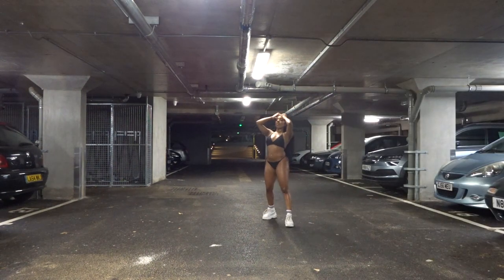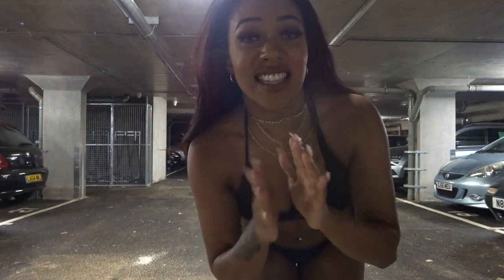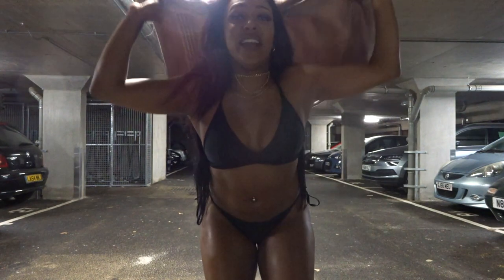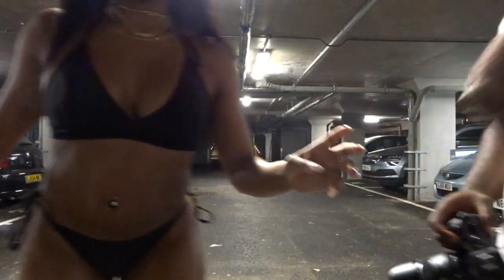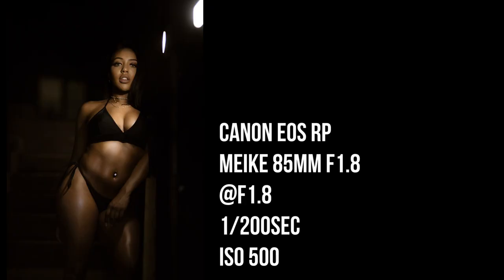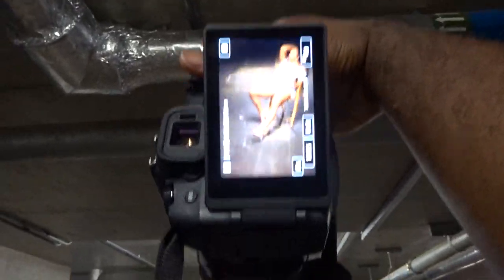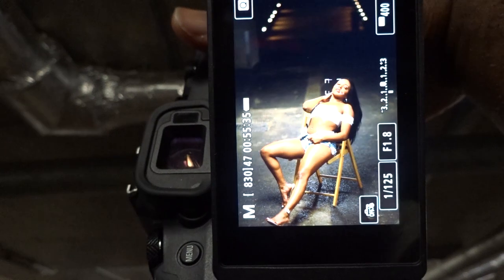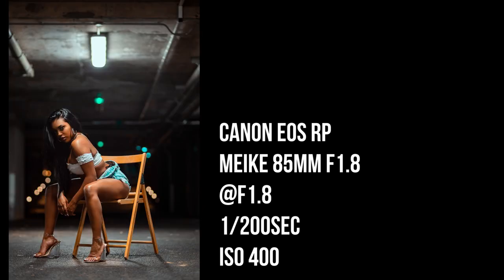DON'T MAKE THIS MISTAKE! Urban Street Bikini Photoshoot | Canon Mirrorless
⚠️■MY FULL EQUIPMENT LIST:

⚠️■CANON EOS RP  (BODY ONLY)

⚠️■Canon EOS RP Compact System Camera with RF24-105mm f/4.0 L IS USM Lens and Mount Adapter EF-EOS R

⚠️■Yongnuo YN35mm F2 Lens For Canon:

⚠️■Meike 85mm F1.8 Lens For Canon:

⚠️■Sony DSCWX350 Digital Compact Camera

■LOWEPRO TAHOE BP-150

■TAKSTAR SGC-598